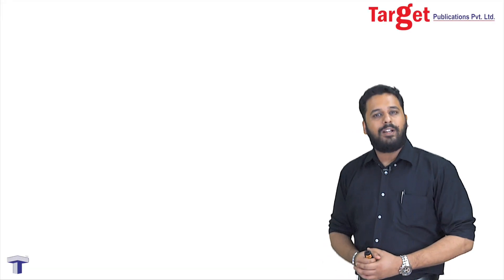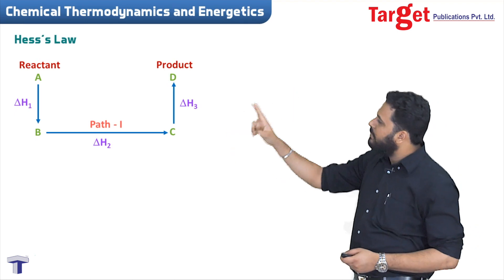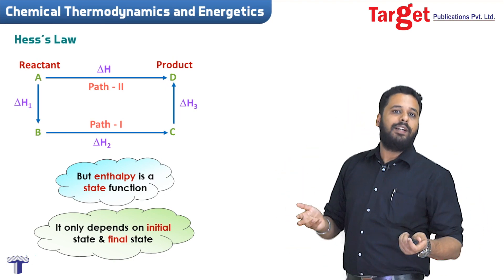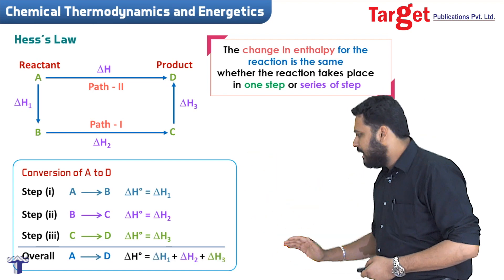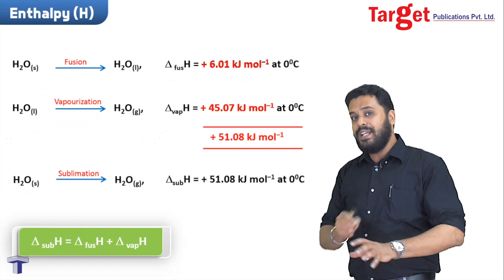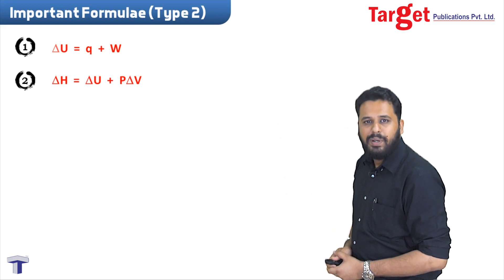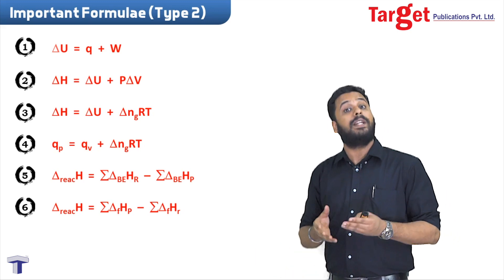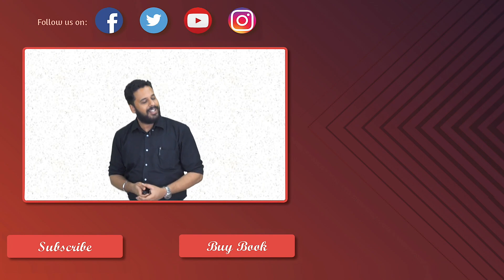NEET-UG/JEE (Main) - Chemistry - Thermodynamics - Hess's law of constant Heat Summation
Video explains Hess’s Law of constant heat summation in detail. Video also summarises important formulae related to work (Type-1) and enthalpy (Type-2) in detail.
  In this video, students will understand the basic idea about Hess’s Law of constant heat summation with the help of examples. Sign conventions used during compression, expansion, exothermic and endothermic reactions are also explained.

📔MHT-CET Triumph Chemistry MCQs (Based on XI & XII Syllabus MH Board)